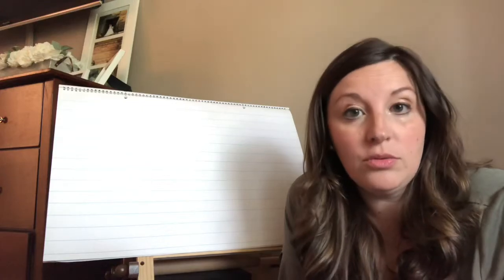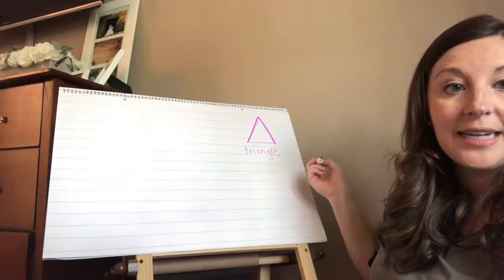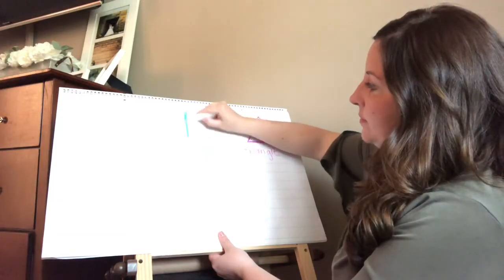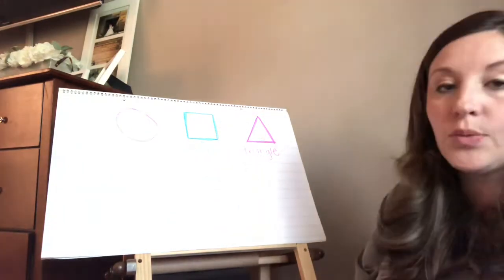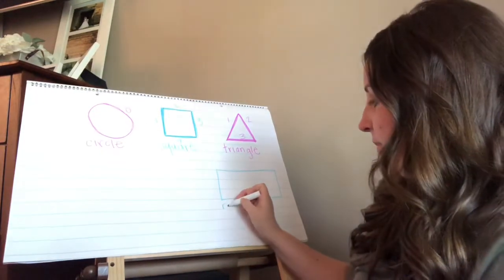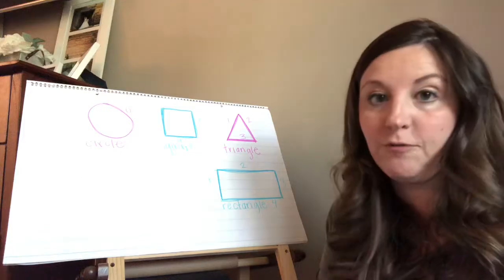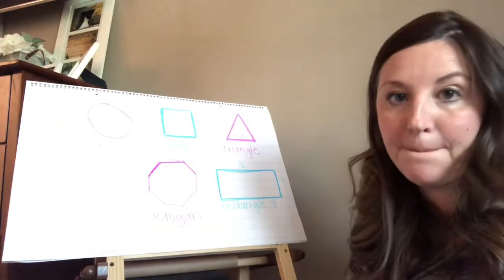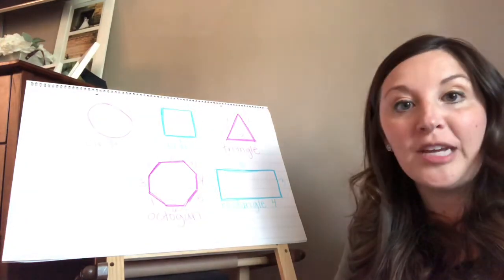Wednesday Words with Mrs. Ernest / Day 18 Part 2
Day 18 Nti - activity math day 20